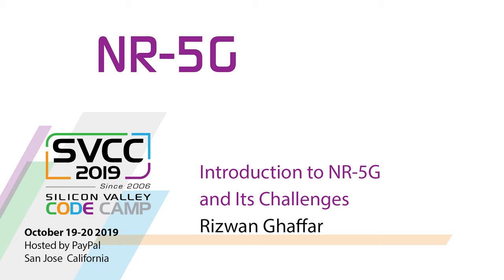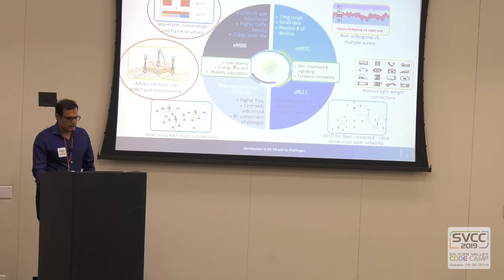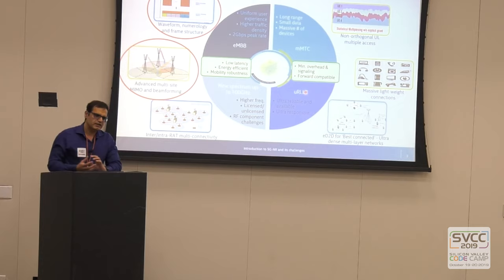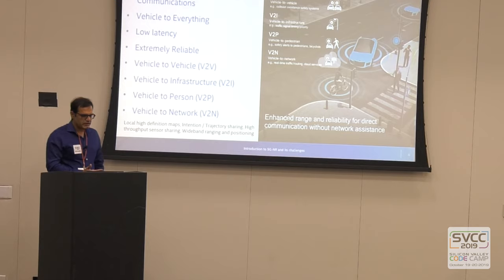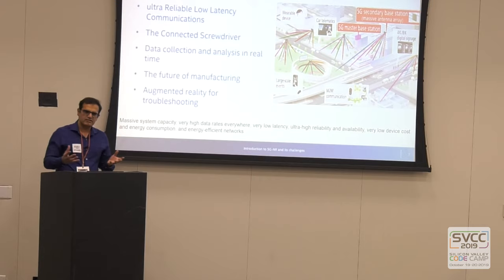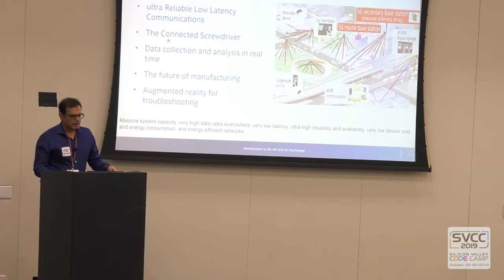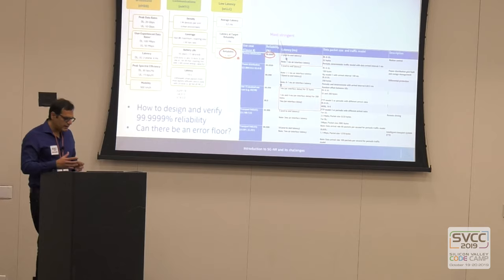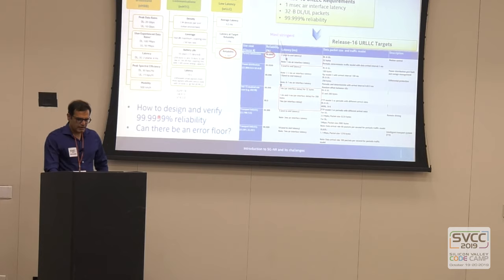Introduction to NR-5G and Its Challenges at Silicon Valley Code Camp 2019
Rizwan Ghaffar Talks about 'Introduction to NR-5G and Its Challenges ' in San Jose

5G is future of wireless communications which is going to transform how wireless devices (mobile phones, cars, sensors, IoT) communicate with each other. In this presentation, we will focus on how 5G is transforming wireless field.

Follow Rizwan Ghaffar

Speaker Biography for Rizwan Ghaffar

Rizwan Ghaffar is the technical lead at Intel for 5G Wireless development. He has been in the cellular industry for more than a decade and has contributed in the development of 3G (HSDPA), 4G (LTE) and 5G (NR) systems. His research has focused on multi-antenna systems that is the key enabling technology for higher data rates wireless systems. In his current role, he has achieved the distinction of designing 5G systems that achieved the maximum data rate and made the first ever call on stand alone 5G systems. He is presently leading a team of system engineers and is working on the advanced features of 5G including uRLLC (ultra reliability low latency communication) and V2X (vehicular communication).